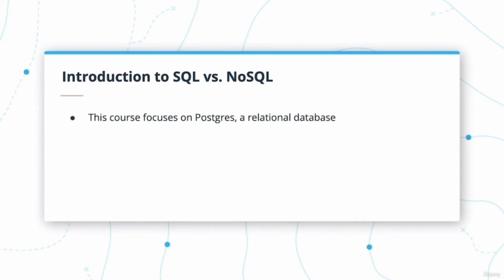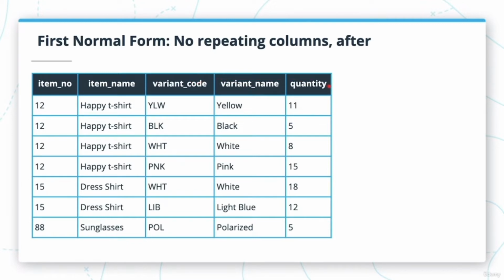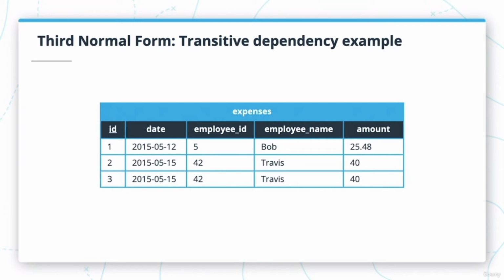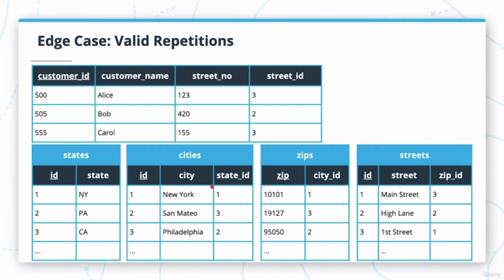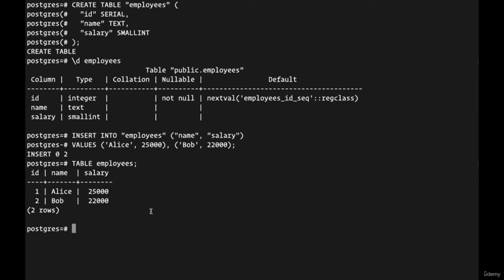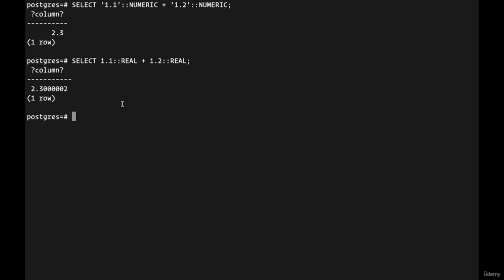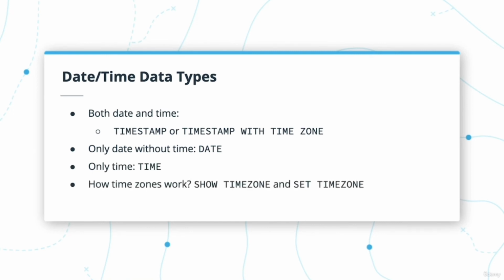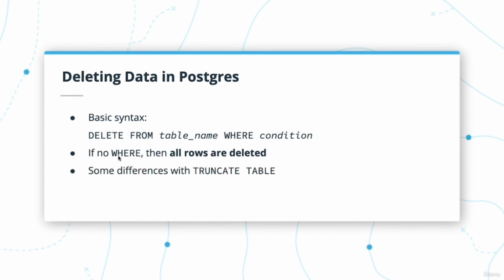SQL vs. NoSQL: Difference Between SQL and NoSQL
Learn about SQL and NoSQL. In this tutorial, you'll see the difference between SQL and NoSQL. NoSQL vs SQL: Which type of database should you use?

NoSQL (Non-SQL or Not-only-SQL) databases are increasing in popularity due to the growth of data as they can store non-relational data on a super large scale, and can solve problems regular databases can't handle. They are widely used in Big data operations. Their main advantage is the ability to handle large data sets effectively as well as scalability and flexibility issues for modern applications. There are different categories of NoSQL databases and they are used in social media such as with Facebook and search like Google and in other types of sectors like Health, Aviation, Education and other areas.

In this course we will Use the Couch DB NoSQL database. We will create a database, load data and query a database. Learn techniques such as querying with JavaScript, working with nested data, and creating views. You will learn how to query a database without SQL by using JavaScript Map and Reduce functions Using the couch DB database you will learn how to insert data into the database using Key -Value pairs where every data key will have a corresponding value. Security and integrity of a database is very important .

The volume of data available is huge and increasing daily. Structured Query Language - SQL (pronounced as sequel) is the standard language used to communicate and interact with data stored in relational management database systems like Microsoft SQL Server Oracle, PostgreSQL, MySQL etc.

Different database management systems have their own proprietary version of the SQL language but they all conform to using some commands in SQL the same way. Microsoft SQL Server's version of SQL is known as Transact-SQL (T-SQL). In this course you will learn the basics of the SQL language and Transact-SQL since both use certain commands in the same way. We will learn to create a database, table and how to insert data into a database table as well as querying it.

Who this course is for:

        Beginners to NoSQL Databases
        Beginners to SQL

        Create normalized data schemas by following the rules of "normal forms"
        Bring these schemas to life in a relational database using the SQL Data Definition Language
        Add and manipulate data in these schemas using the SQL Data Manipulation Language
        Enable business rules at the level of the database using constraints
        Keep your relational database running quickly and efficiently despite storing and querying large amounts of data
        Use two non-relational databases, MongoDB and Redis

        To successfully undertake this course, you'll need — in addition to general computer knowledge — to be familiar with SQL

        Data Engineers
        Database Engineers
        DataOps Engineers
        Data Analysts
        DevOps Engineers
        Data Architects
        Data Visualization Engineers
        System Engineers
        Solution Architects
        Penetration Testers
        Ethical Hackers